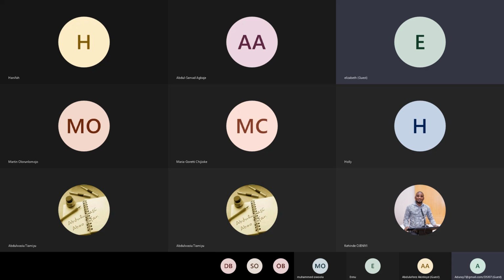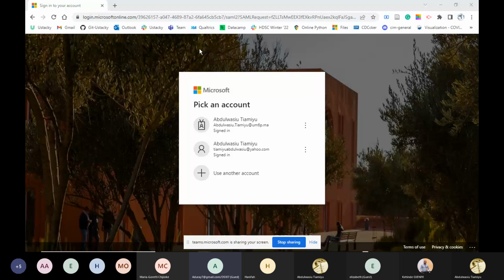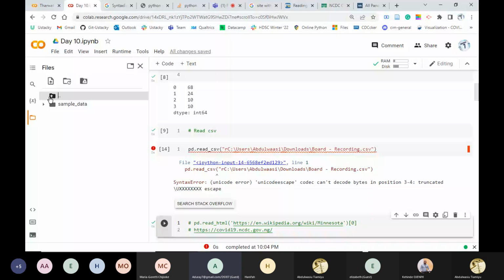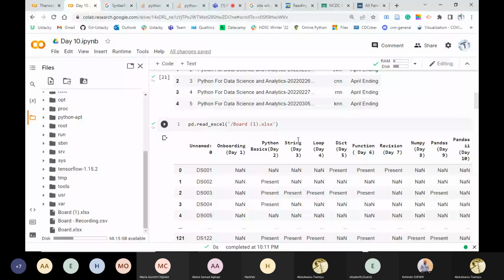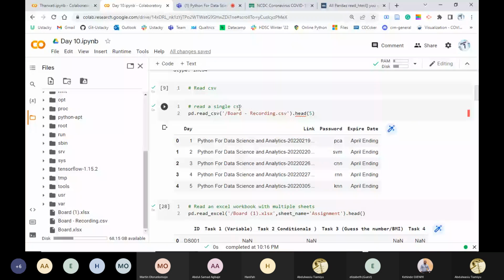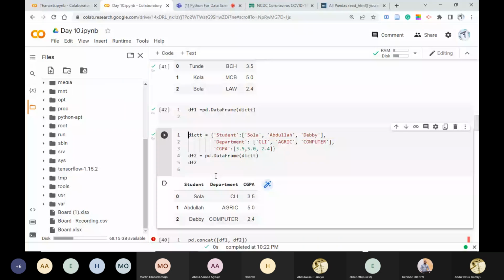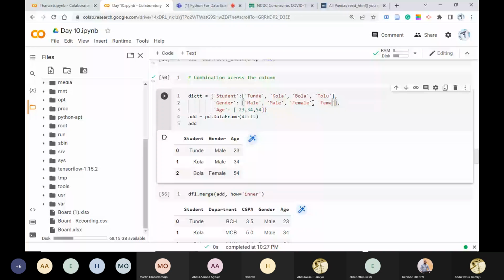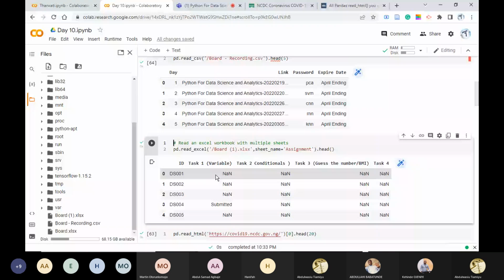Python For Data Science and Analytics-20220327_215305-Meeting Recording (Day 10)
Pandas for DataFrame Manipulation